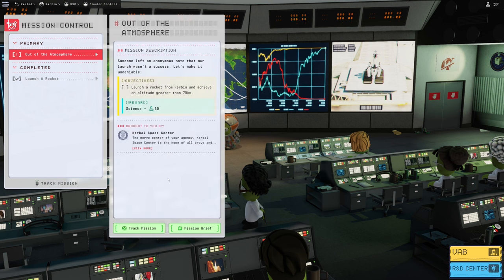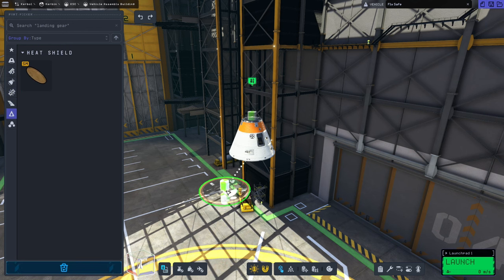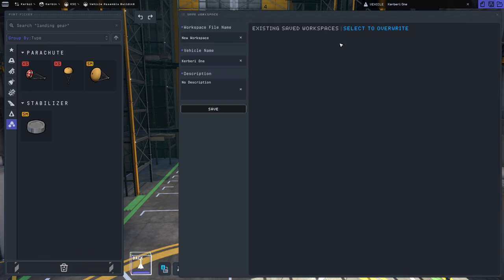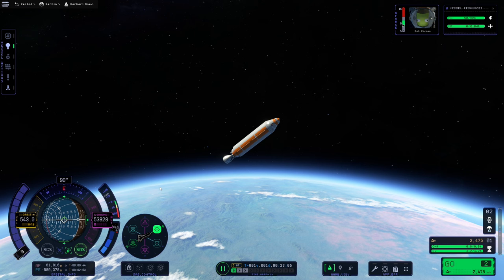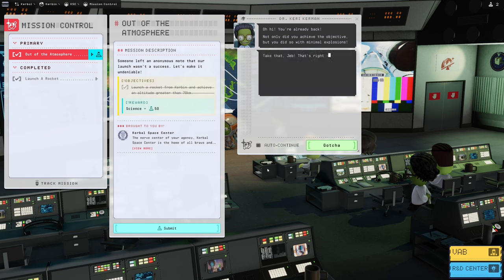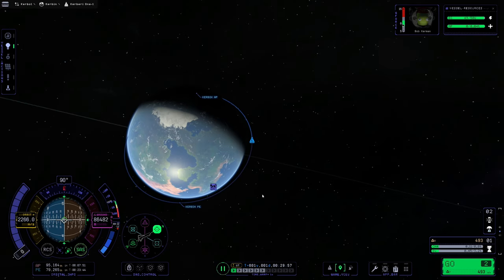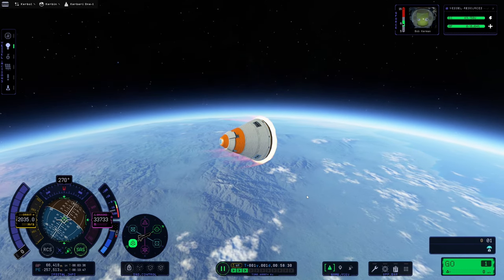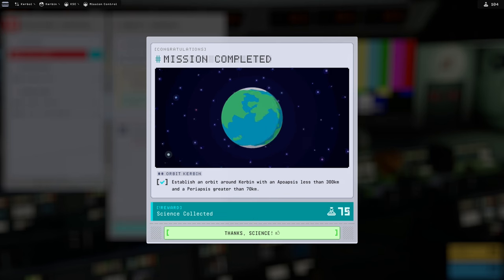First Kerbin Orbiter | Kerbal Space Program 2 - Exploration Beginners Guide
In this episode we complete two missions in low Kerbin orbit as we explore the next generation of space adventure in Kerbal Space Program 2 -  Exploration mode.